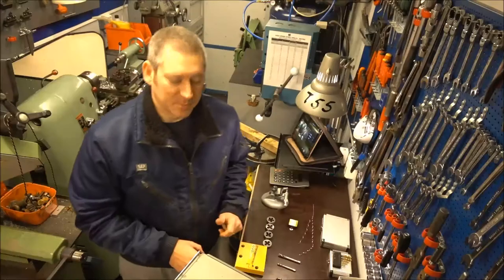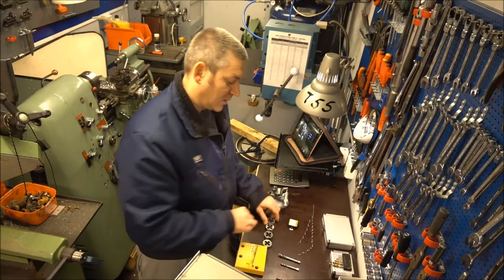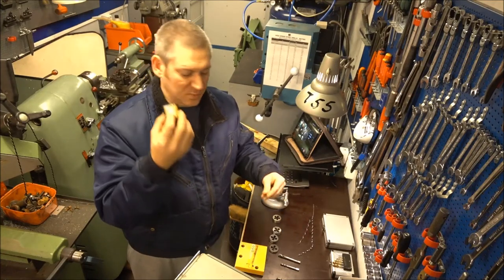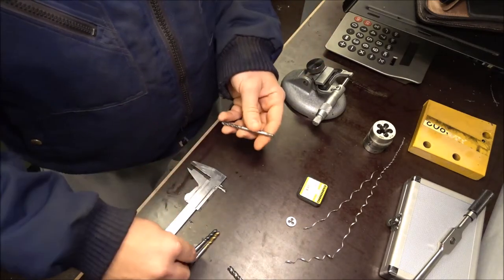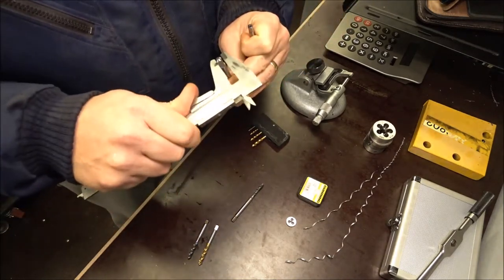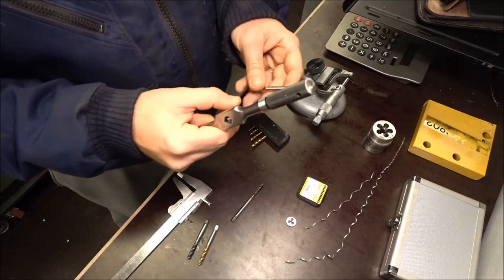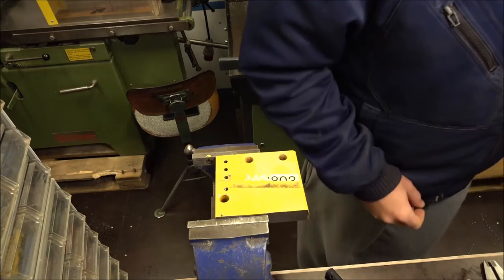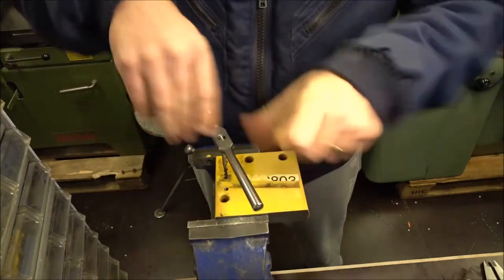Chinese machine tap quality comparison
How do high quality Chinese spiral machine taps compare to European brands? This video provides a visual and side by side thread cutting comparison in some 1058 steel of some cobalt alloy Chinese taps against a European HSS offering. The results may surprise you.